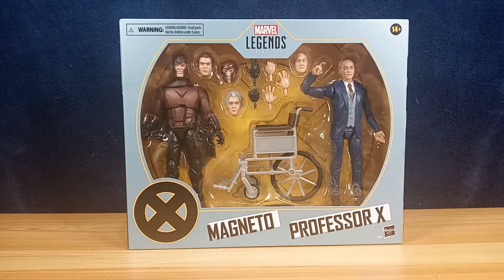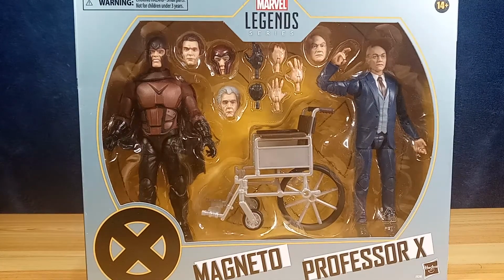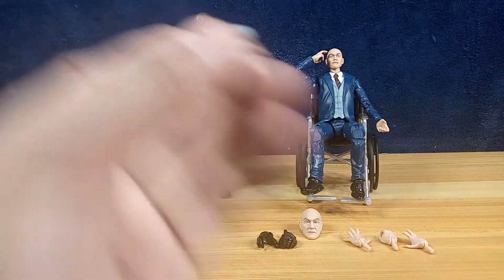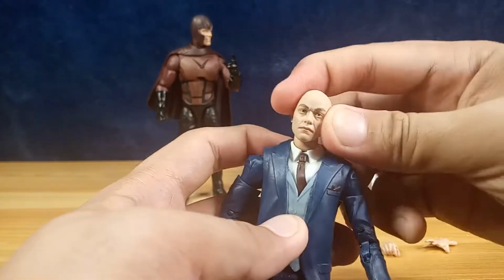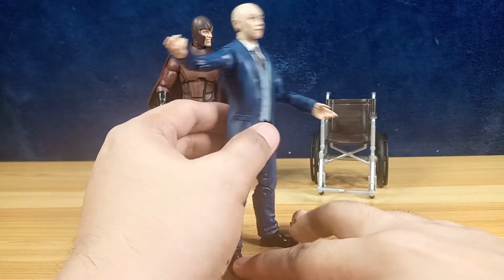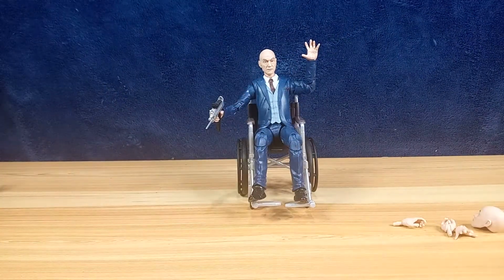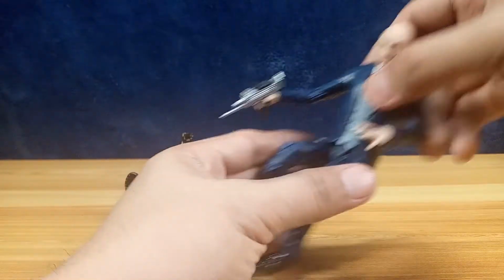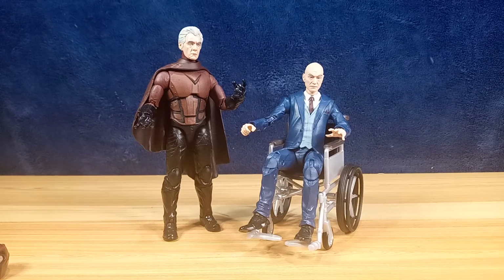Toy Look: Marvel Legends Fox Movie Xmen Two Pack Magneto and Proffesor X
Heres a delayed look at the Marvel Legends Fox Movie Xmen Two Pack Magneto and Proffesor X from Hasbro.